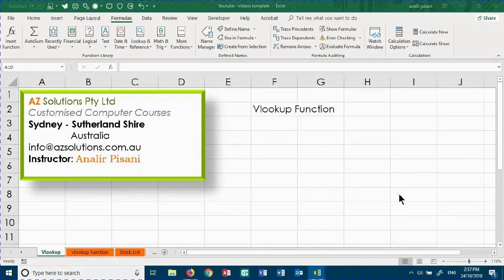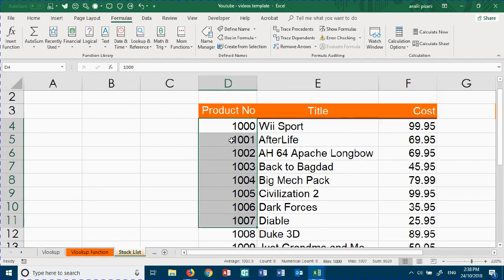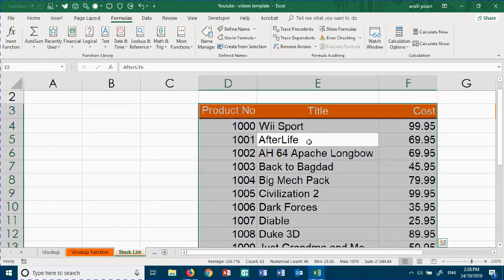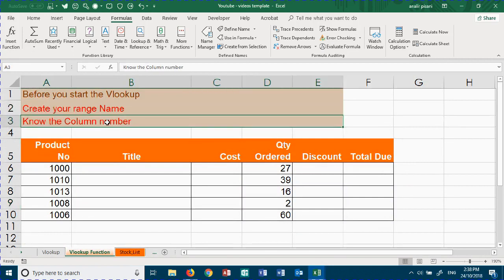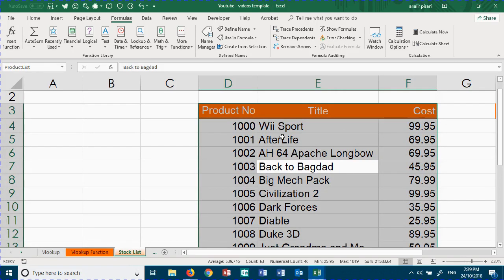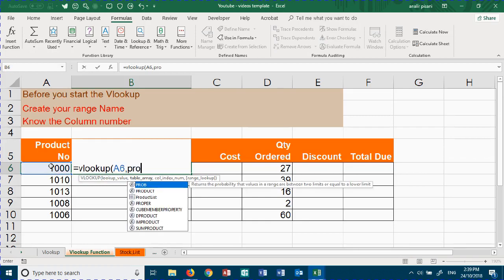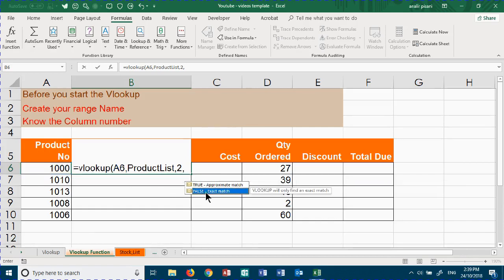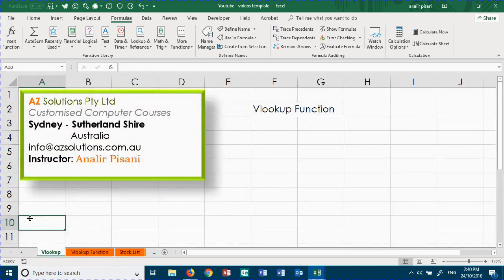How To Create A Vlookup Function In Microsoft Excel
The Vlookup function is a cross checking tool.  Create a Smaller list to then use in a Pivot table.
Create a range name first, know the column number you will be needing then you can start the Vlookup function in Excel. When looking to find things like: invoice number, order no, product codes, voucher numbers, batch numbers etc you will need to make sure you use the False at the end of the Vlookup function in Excel.
YouTube available on how to create range names and Absolute cell referencing.

Virtual Classroom and Face to face Customised Microsoft Office Computer courses available in Sydney Australia.